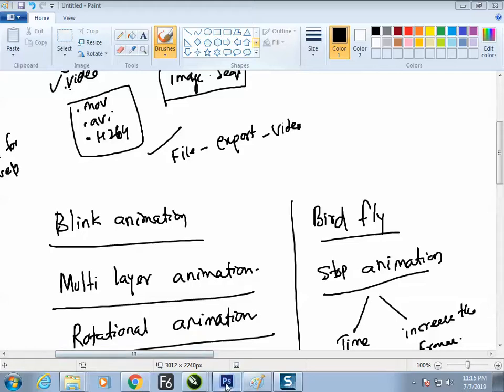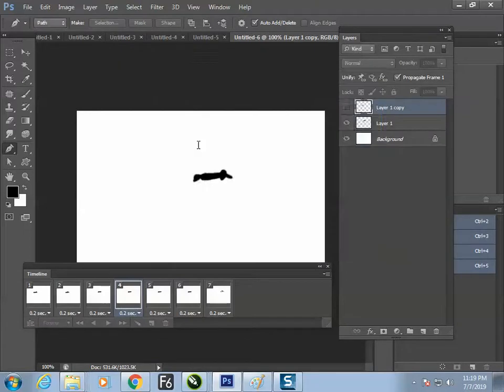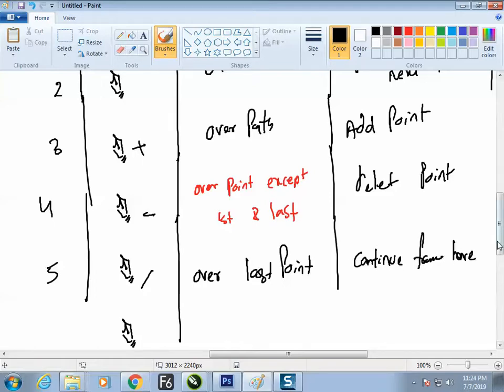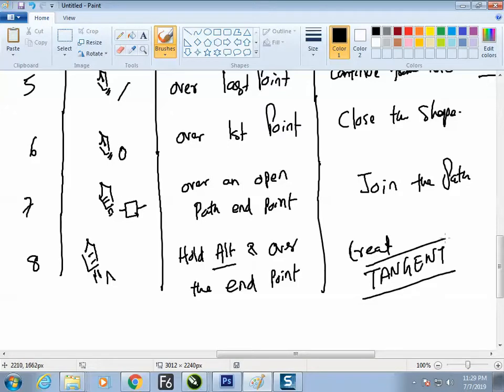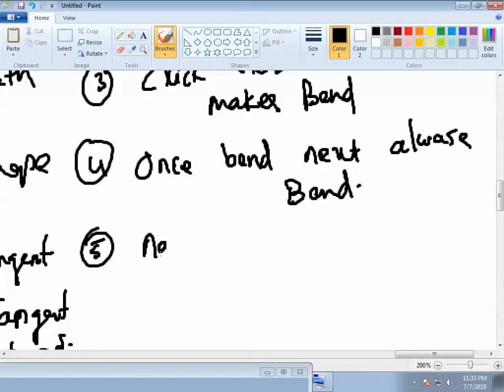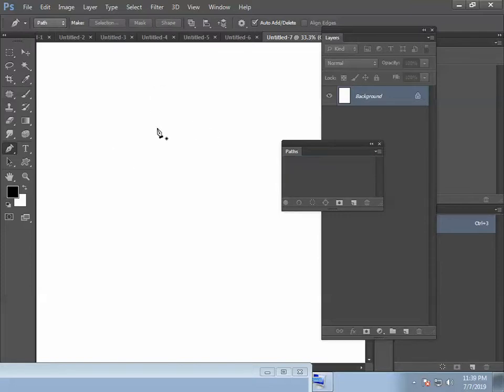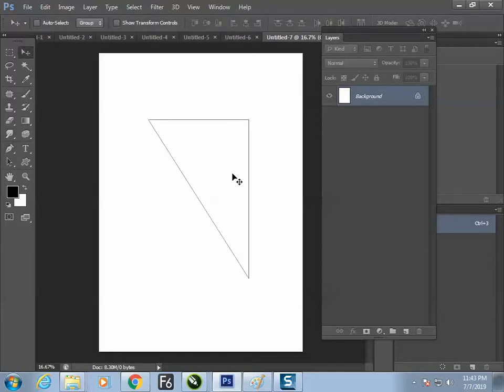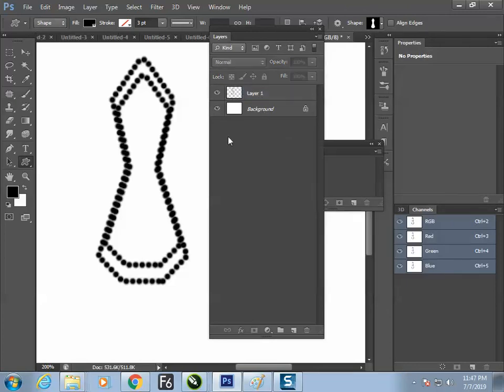8th july 2019 photoshop pen tool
8th july  2019 photoshop pen tool